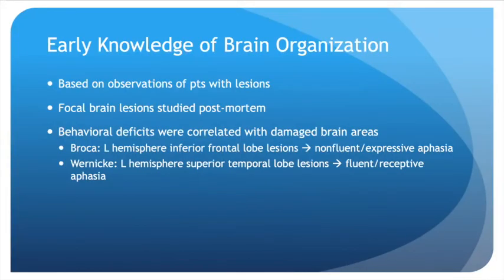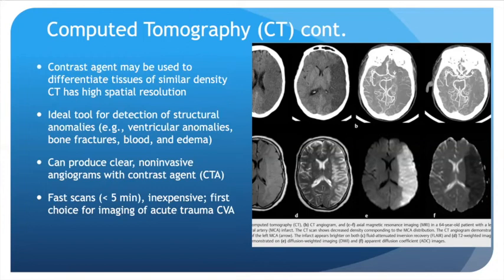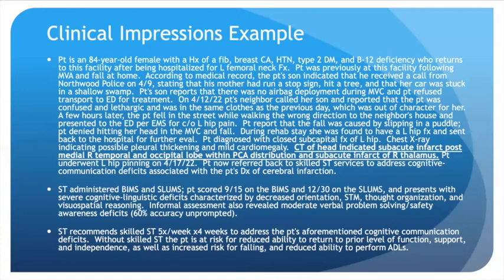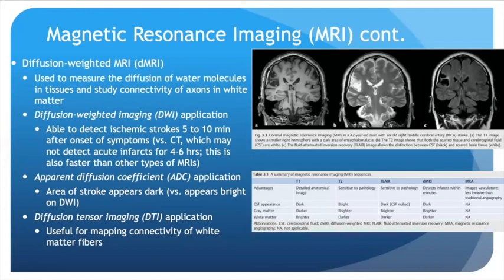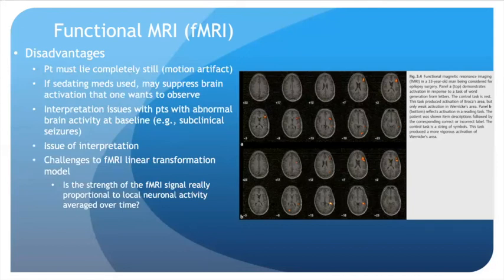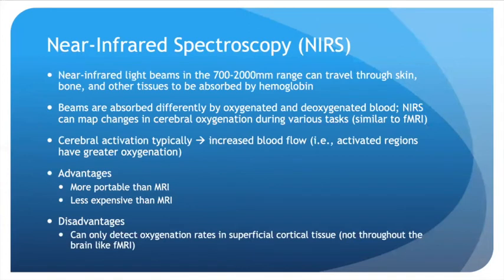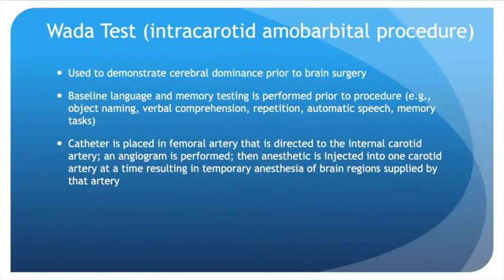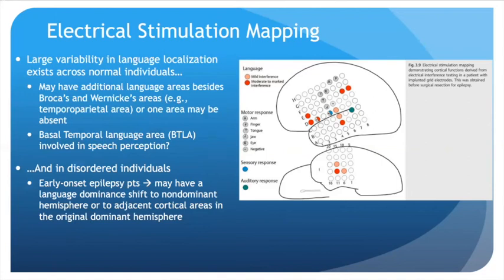3 Brain Imaging